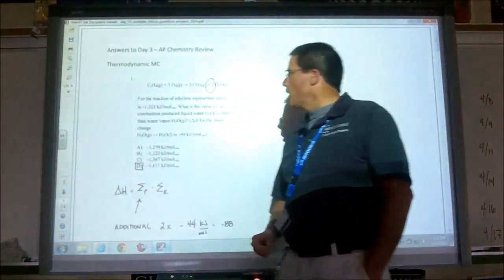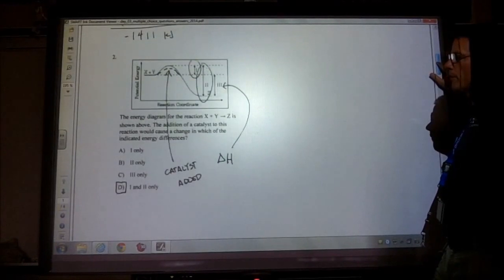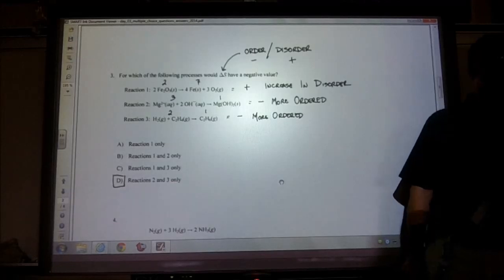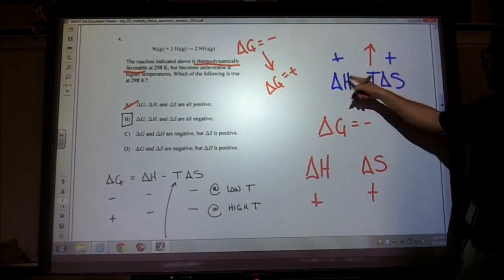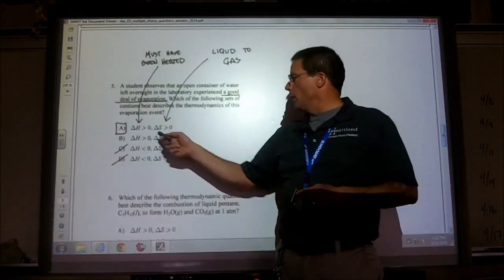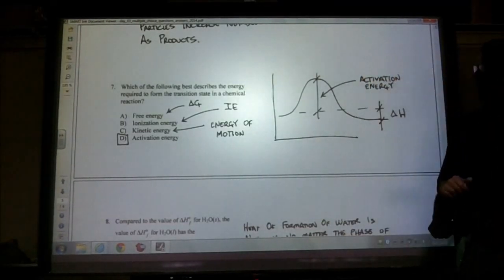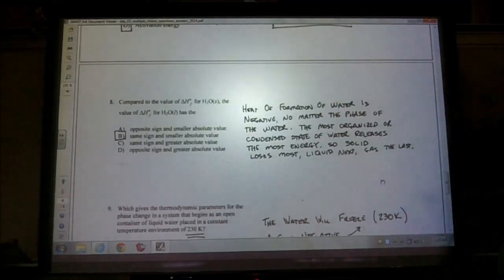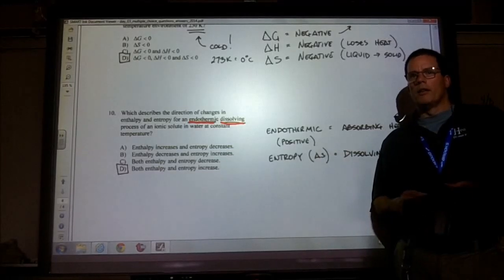Plainfield AP Chemistry - Multiple Choice Review - Day Three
Now is the time to be reviewing for the AP Chemistry Exam.  This video discusses the first MC review - Thermodynamics.